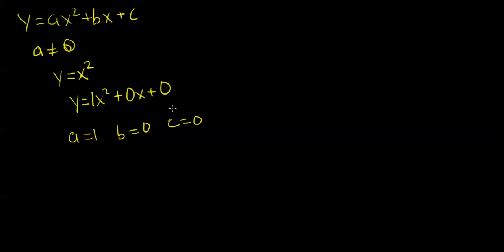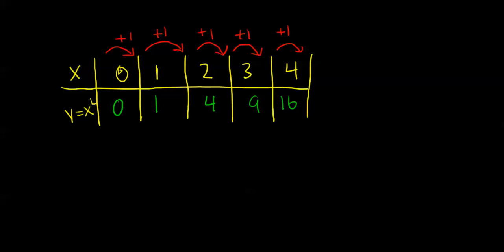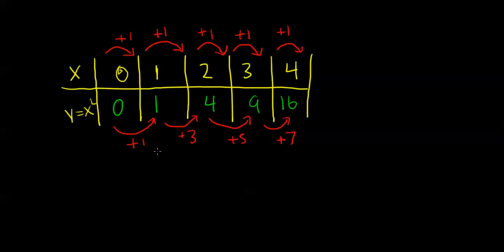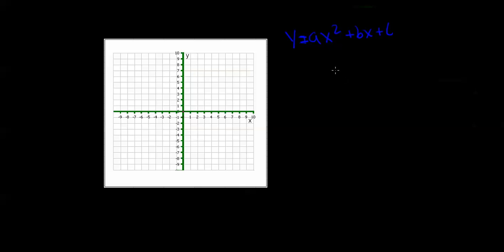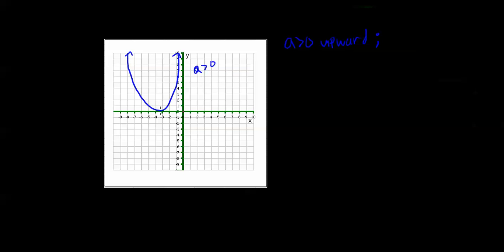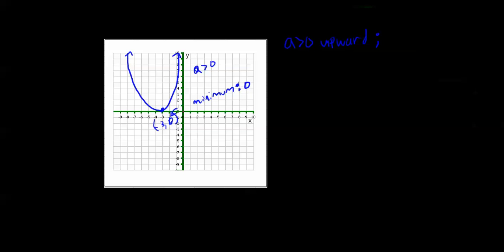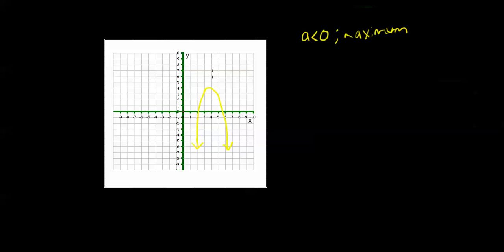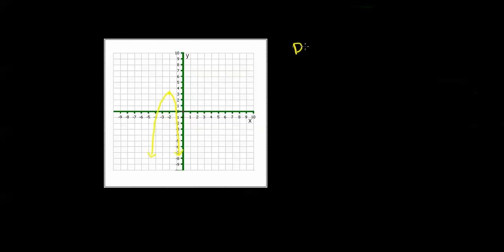Chapter 9 Section 1 Identifying Quadratic Functions